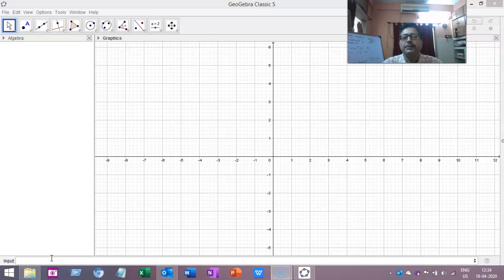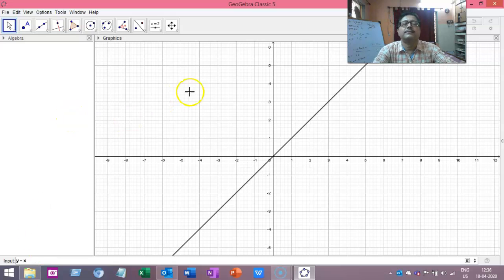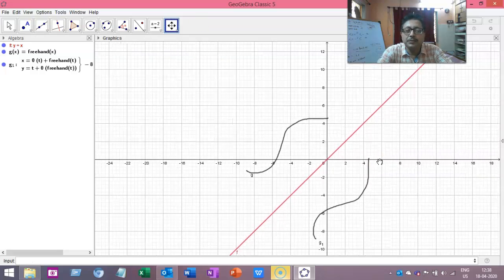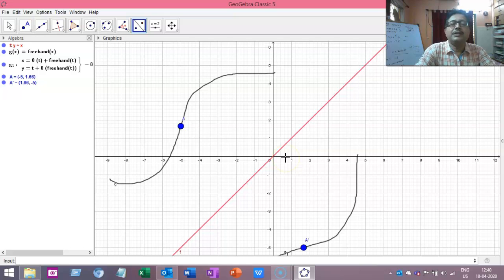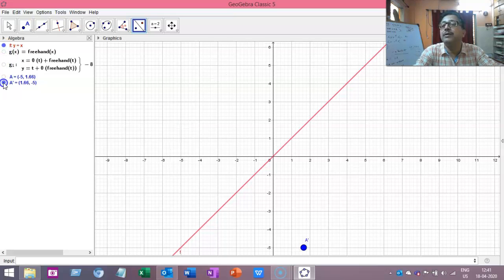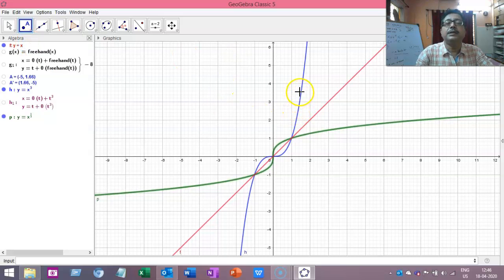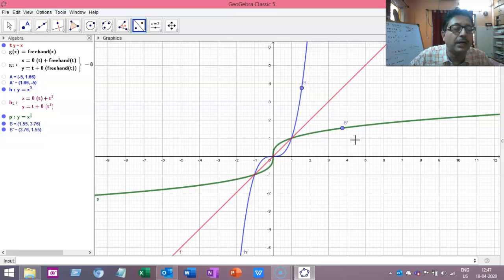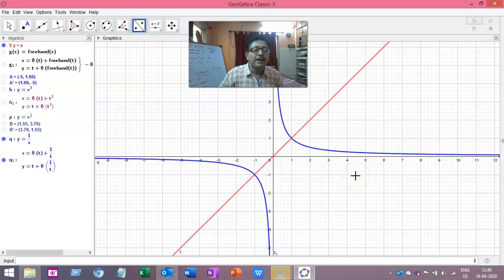Inverse of Algebraic Functions